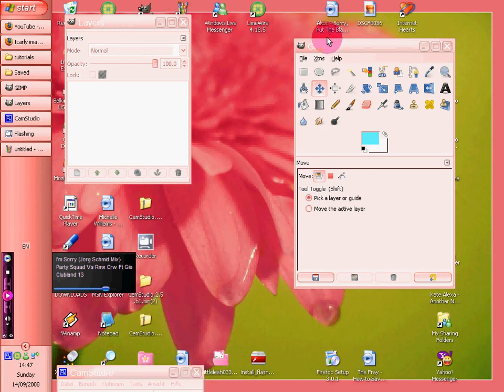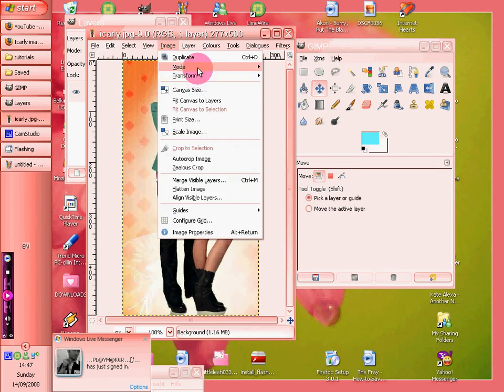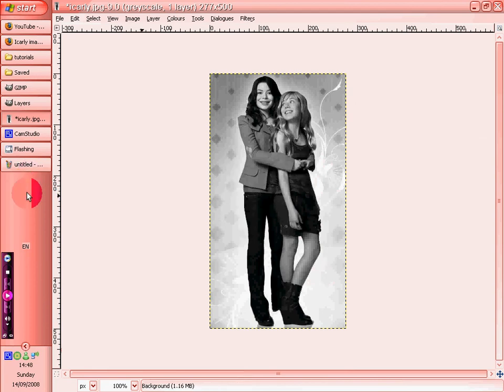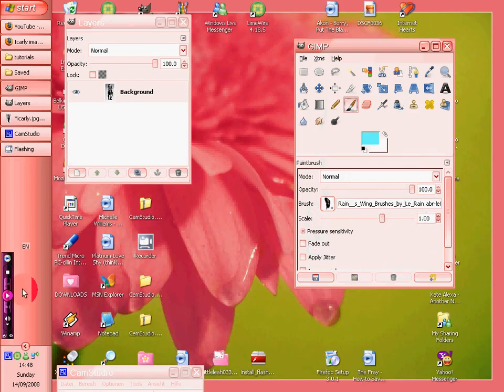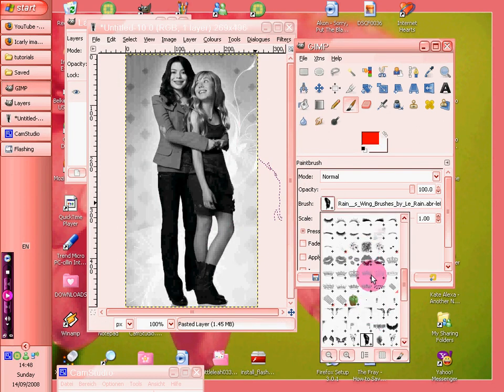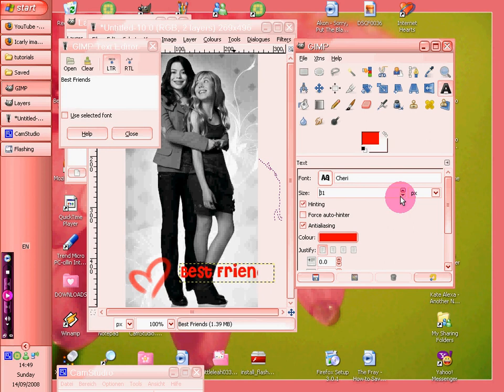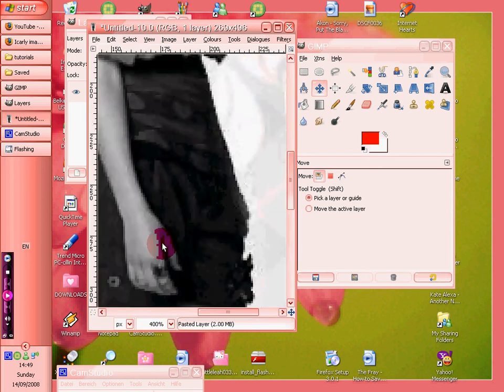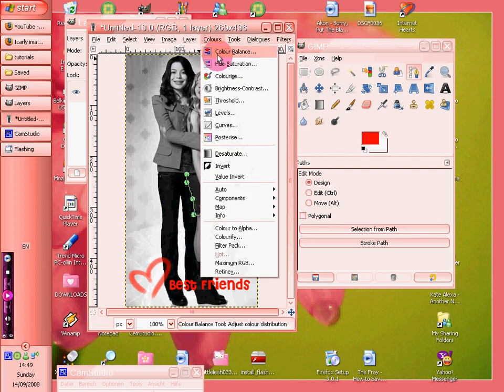GIMP tutorial. Colour on black and white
This is like awesomely amazing, Its really simple .! you basically have a black and white picture, but then have a small detail in colour that REALLY stands out, looks fab!.